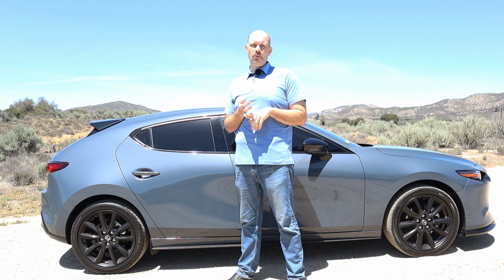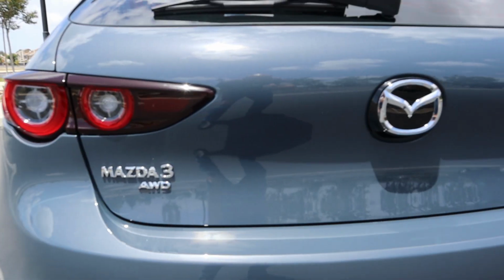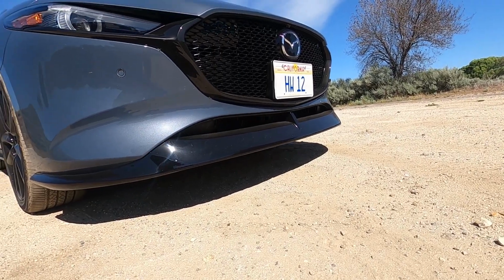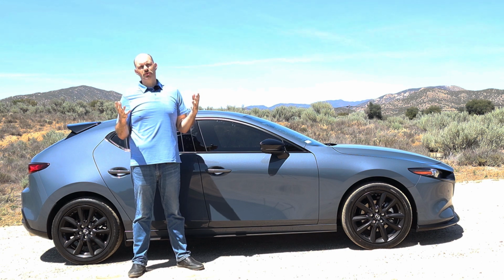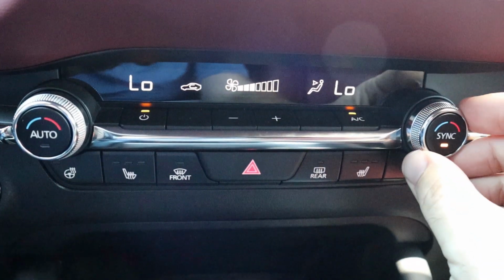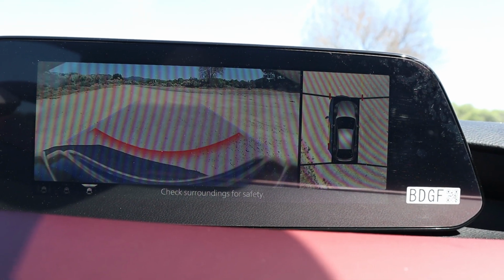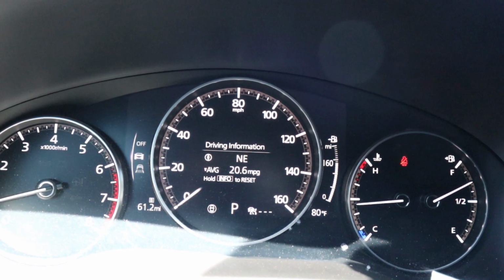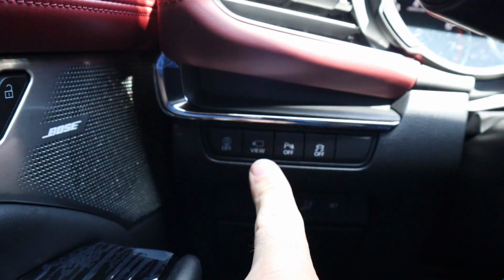Mazda3 2.5 Turbo Premium Plus Hatchback Review -- The Luxury Hot Hatch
We will go over cargo space, passenger room, convenience features, styling, engine and transmission, and safety features.

Timestamps:
0:00 Intro
1:06 Engine and Transmission
3:01 Styling
4:17 Cargo Measurements
6:02 Passenger Room
7:16 Convenience Features
12:01 Safety Features
13:59 Please Like And Subscribe!